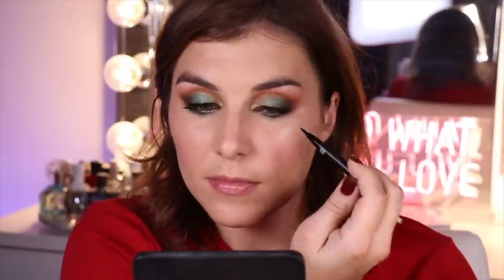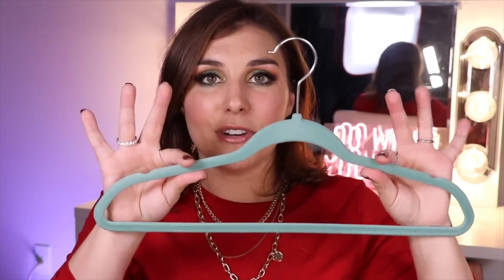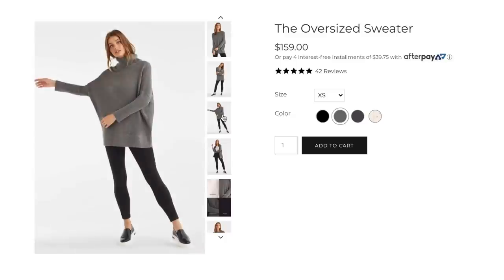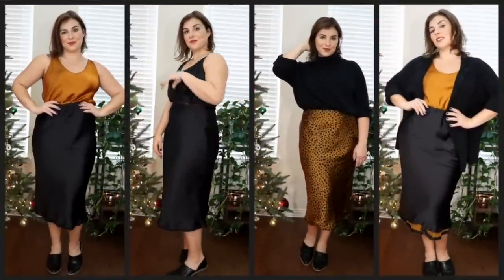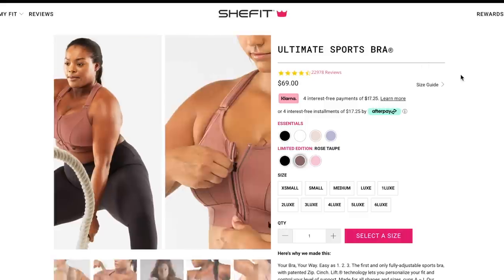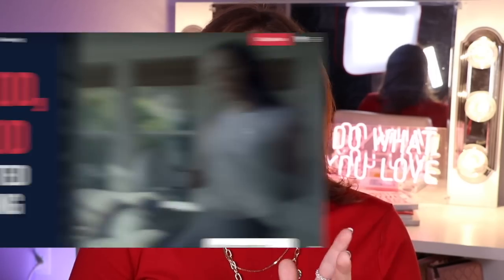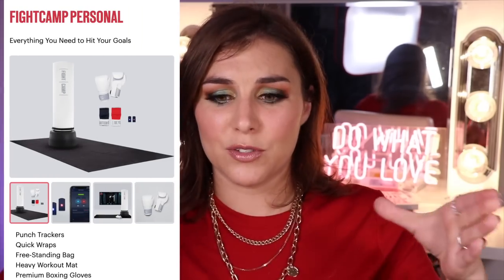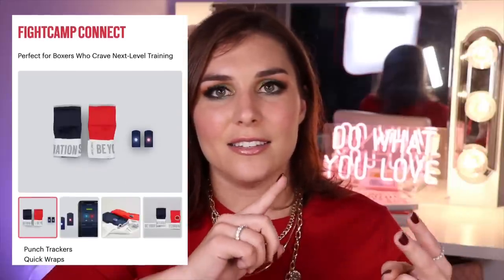2020 GAME-CHANGERS (Beauty, Fashion, + Fitness) | Bailey B.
Happy New Year everyone! I didn't feel like there was much in beauty that was totally life-changing in 2020, so I'm including my favorite fashion and fitness finds here too. What really rocked your world in 2020?

Everything Mentioned:
0:00 Intro
0:53 Lash Glue Liner*
2:41 Face Halos*
5:05 Olaplex*
8:01 Felt Hangers*
9:23 VETTA Oversized Sweater
10:28 SheFit Ultimate Sports Bras

Charlotte Tilbury Legendary Lashes Vol 2 - Volumizing Mascara*
Eylure Line & Lash Adhesive Eyeliner*
Rare Beauty by Selena Gomez Liquid Touch Weightless Foundation*
Salt New York Créme Tint Pro Bronzer in Light and Blush in Coral
Wet n Wild Mega Last High-Shine Lipstick in Clothes Off (press sample)*